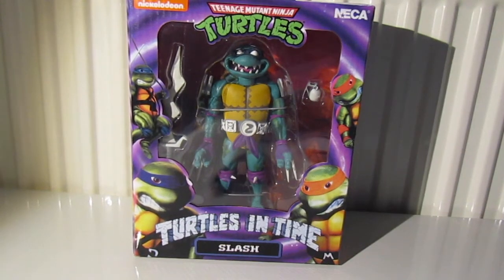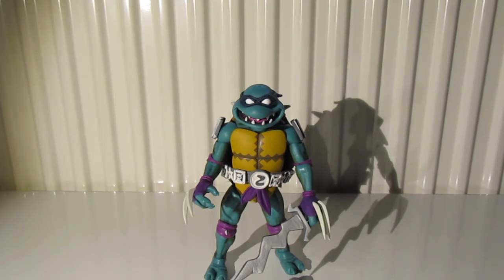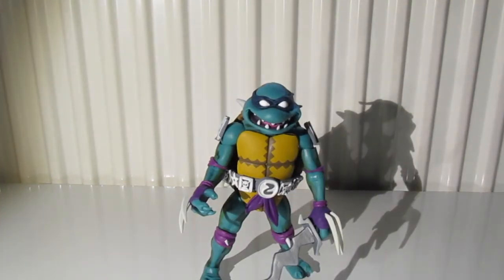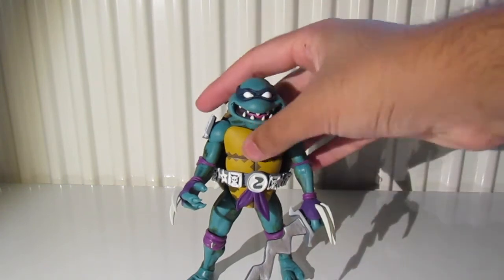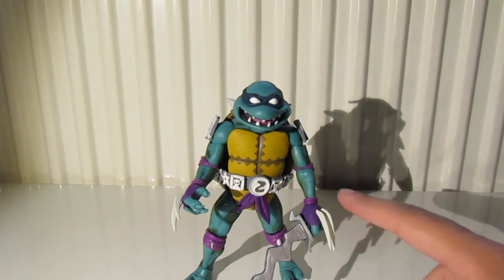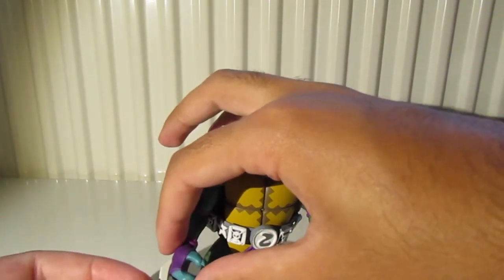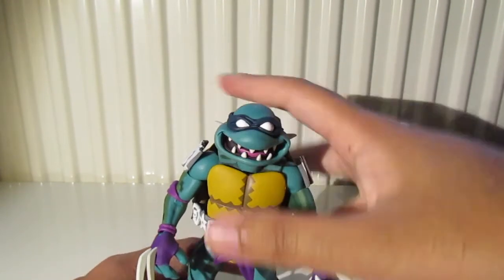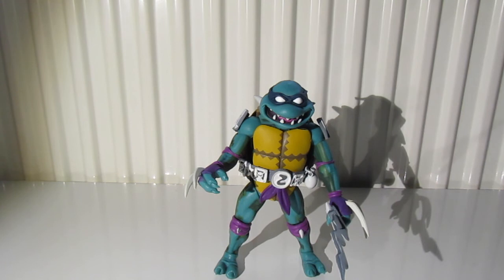NECA Teenage Mutant Ninja Turtles: Turtles in Time | Slash Action Figure Review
In this video, Ish takes a look at the NECA TMNT Turtles in Time Slash Action Figure.